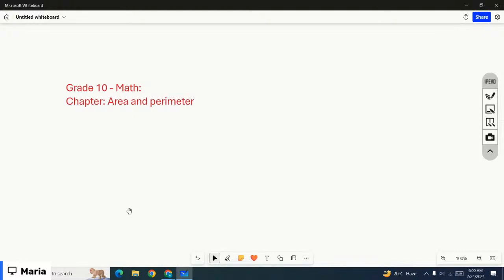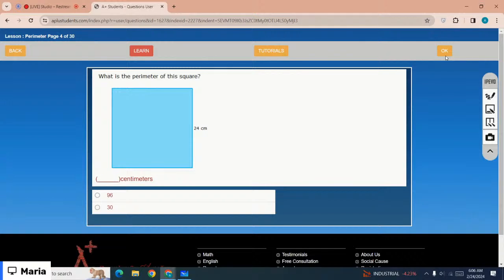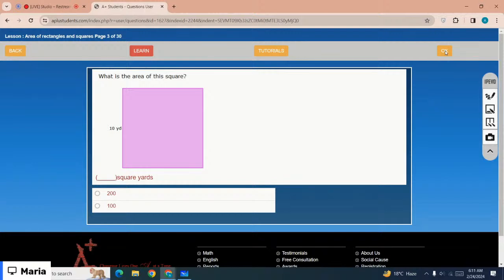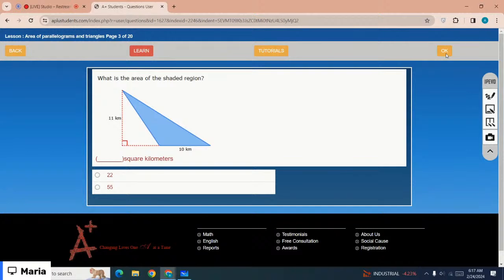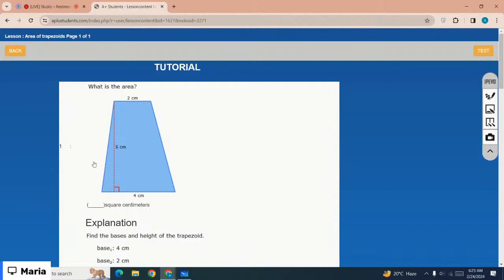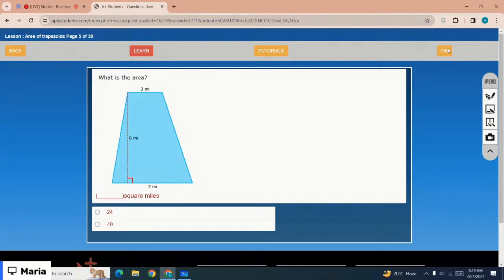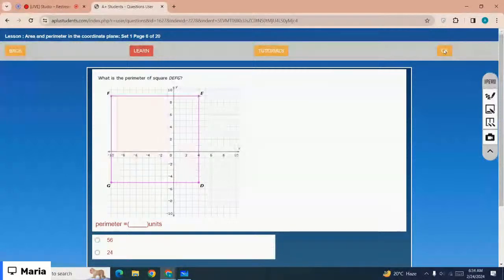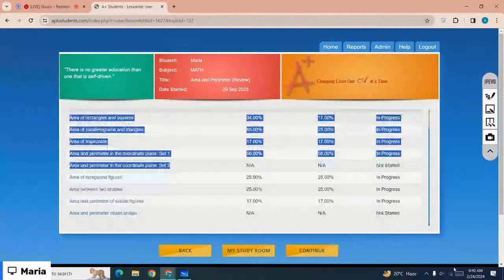Grade 10 - Math: Area and perimeter